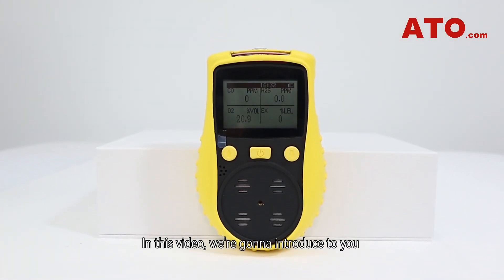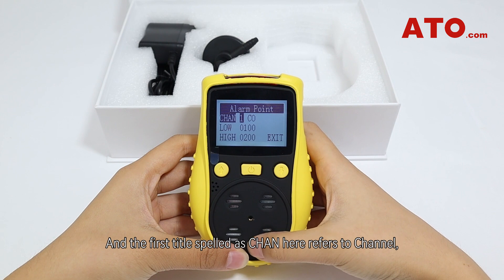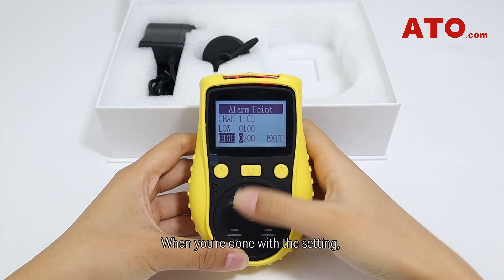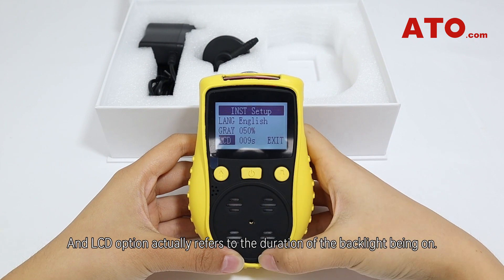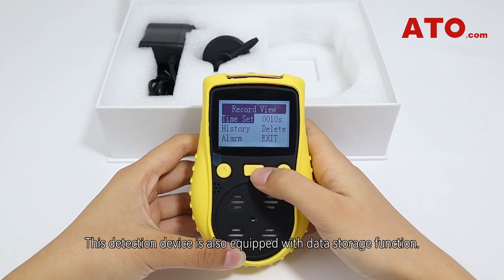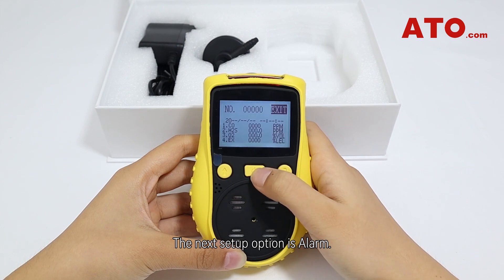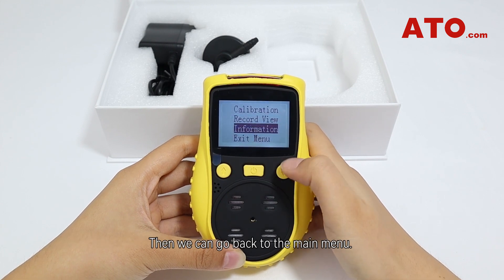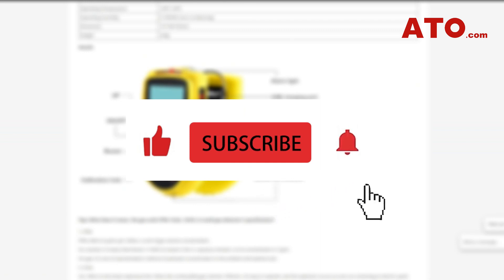Portable Multi Gas Detector-How to Use & Menu Setup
Dangerous gases are easily overlooked on the job site for the reason that they’re hardly detectable by the human eye, smell or taste, thus bringing about potential injury, explosions and fires if the gas concentration exceeds a safe threshold.

And the safest and also a more professional way to know what gases are on your job site is to use a gas detector.

In ths video, we’ve introduced to you how to operate and set up this portable gas detector from ATO so that you can get better equipped to manage workplace safety.